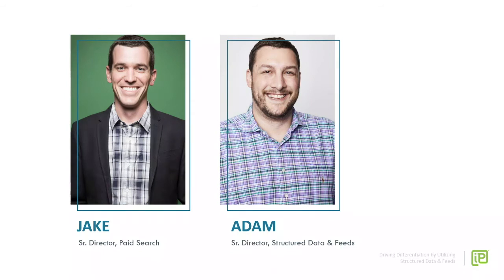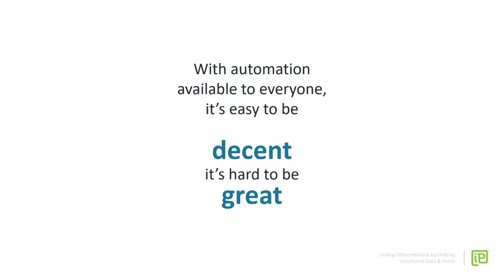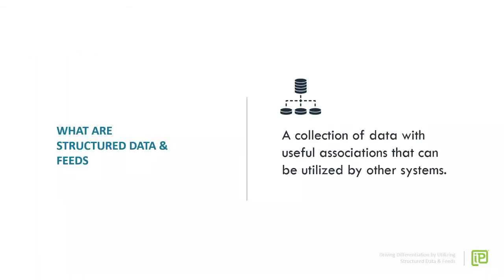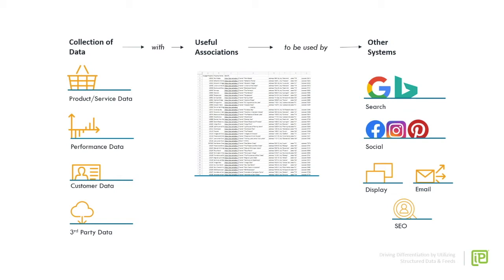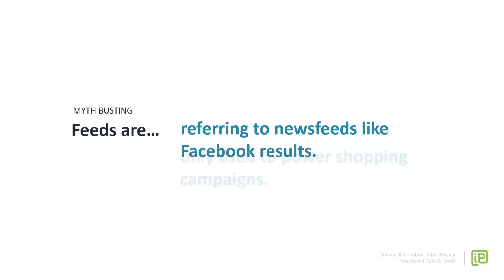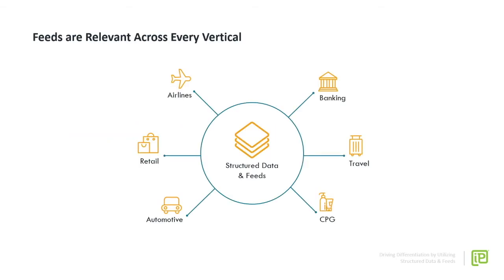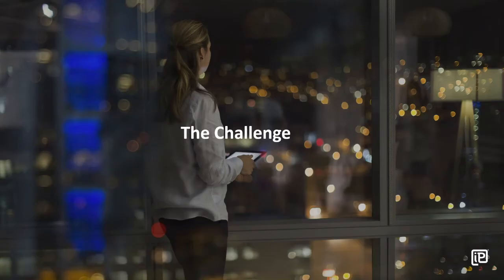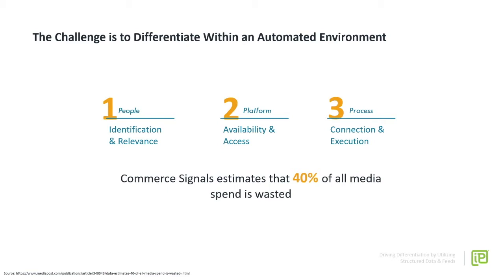iProspect Client Summit 2020 | Insight Lab: Differentiation by Utilizing Structured Data & Feeds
At this year's virtual iProspect's Client Summit, Insight Lab Leaders, Adam Riddell, Senior Director of Structured Data and Feeds and Jake Hughes, Senior Director, Paid Search discuss how you can tap into structured data and feeds to drive the best consumer experience in digital media.

Digital media activation and management are reaching a tipping point, where the complexity has increased exponentially to the point that manual management is no longer an option and feed-based management is the way of the future. This session will go beyond feed management to discuss the agency-client data partnership that informs structured data value across the entire digital media ecosystem; from the client’s data centers to the agency’s strategy, through to the consumer’s experience. We will explore the future changes of the digital industry and the role data feeds will play while giving brands tangible next steps on how they can use their data in the form of feeds to better connect consumers to their product/service, and leverage automation to scale the management of their programs.